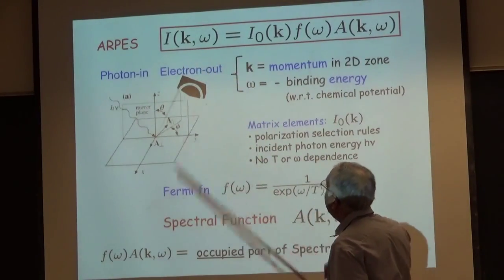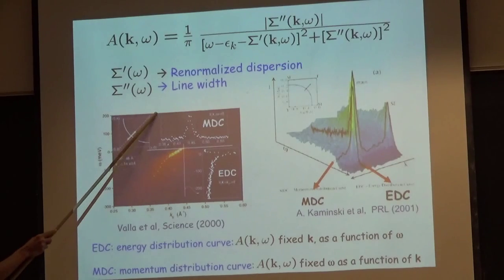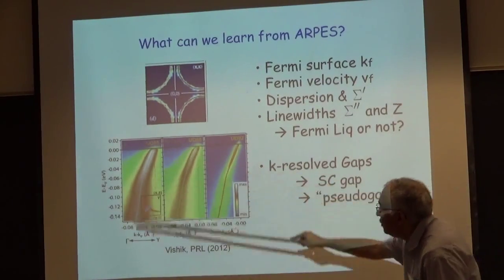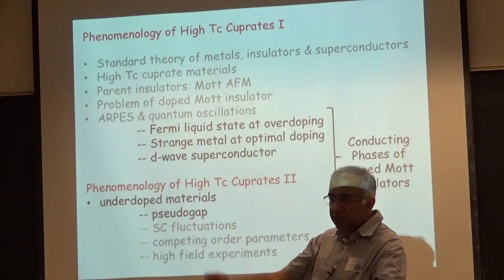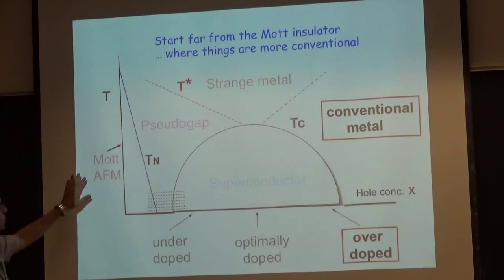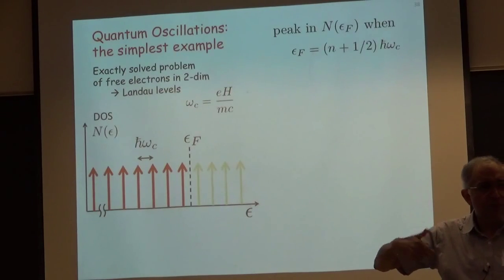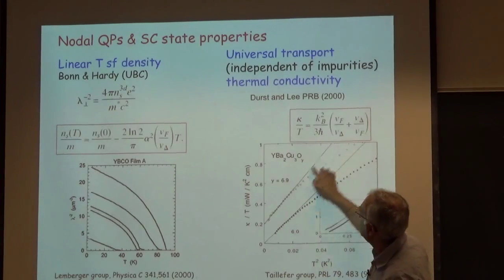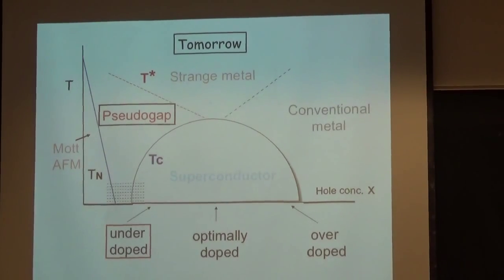Randeria 1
Boulder summer school 2014 lectures